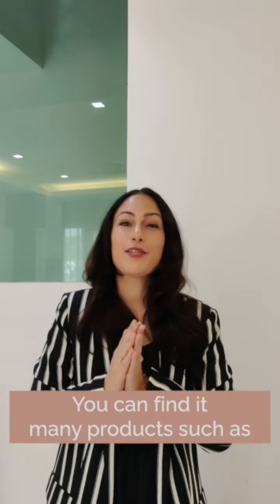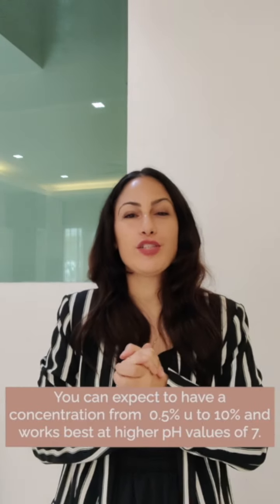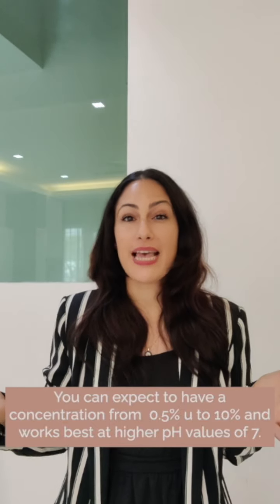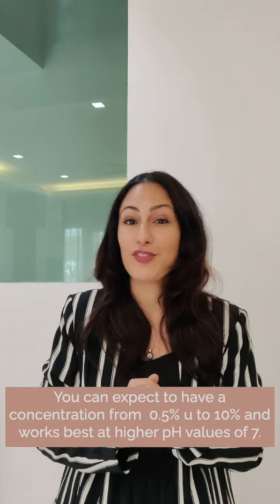Magnesium Ascorbyl Phosphate in Skincare ➡️ Benefits & Uses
Magnesium in Skincare, benefits and uses, percentages and products.

♡ FIND ME :
Skin Masterclass Instagram:

Love,